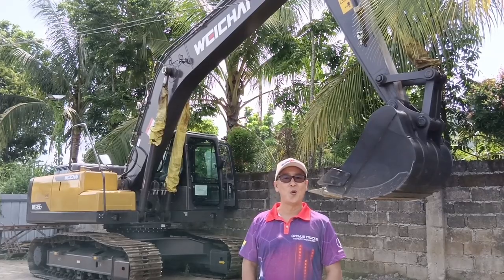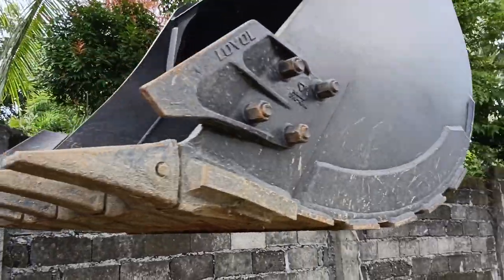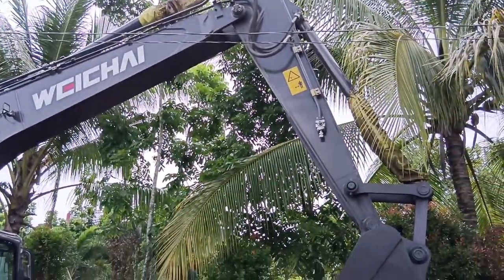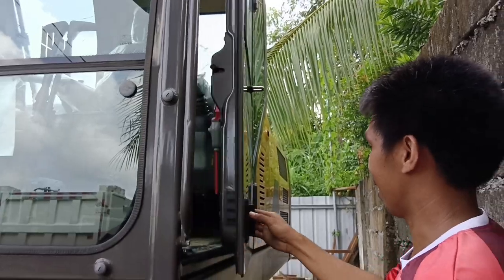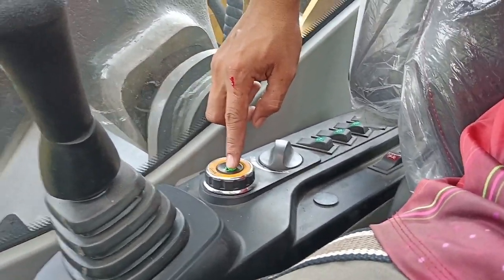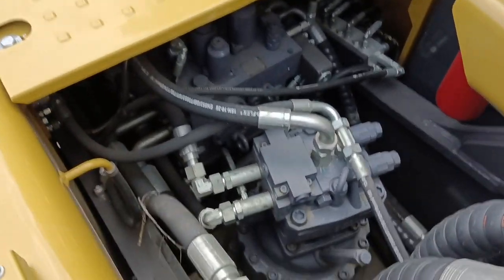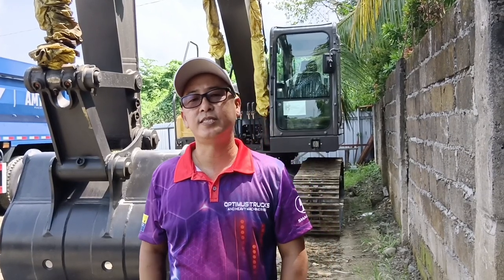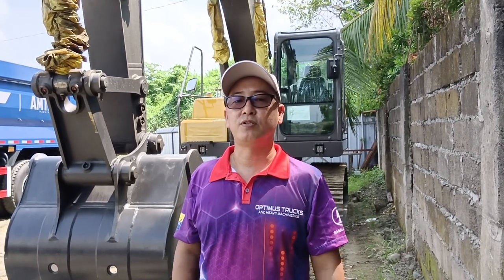WEICHAI 215E HYDRAULIC EXCAVATOR, REVIEW AND DEMO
WEICHAI HYDRAULIC EXCAVATOR
215E SERIES
CRAWLER TYPE
1CUBIC BUCKET
POWERED BY WEICHAI ENGINE
WP4.6 130Hp
LONG ARM